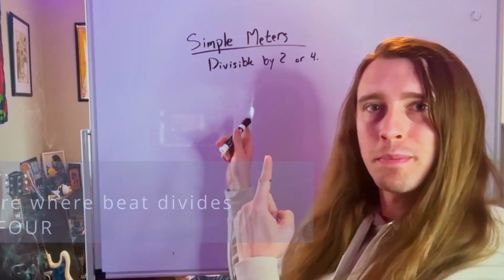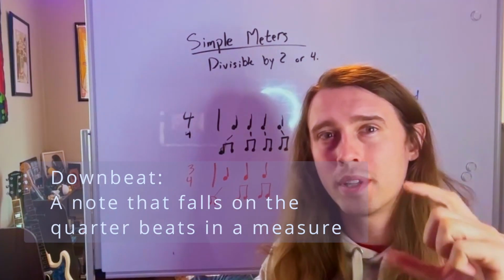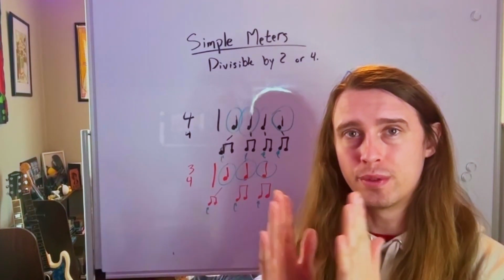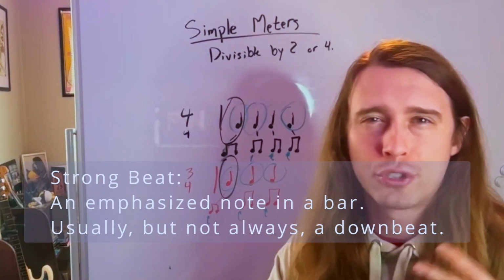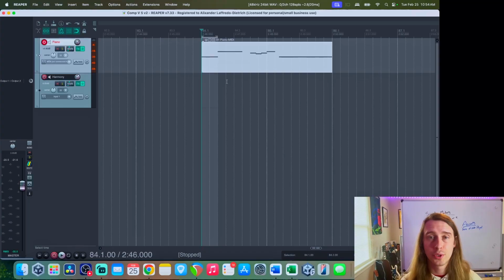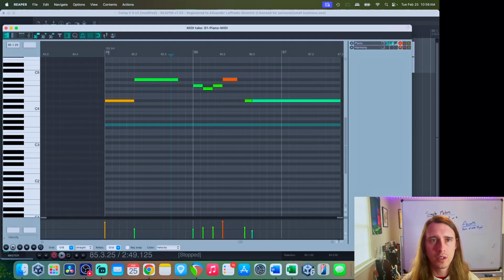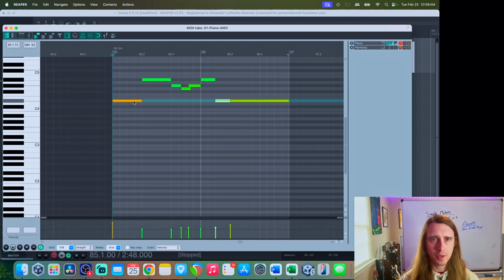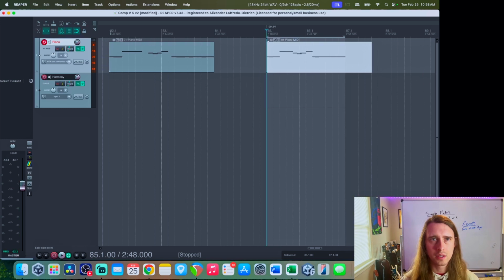Simple Meter Explained - Composition 11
In this video we'll be learning:
-Simple Meter
-Accents
-Strong and Weak Beats

By the end of this video you will be able to write in any simple meter!